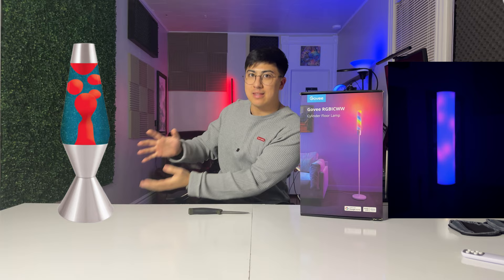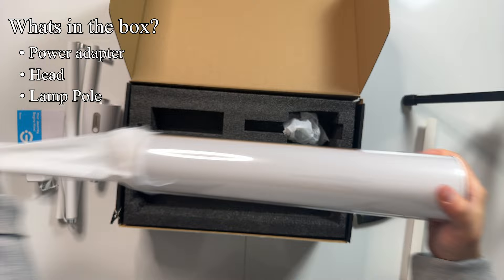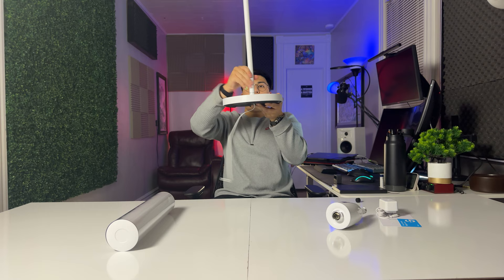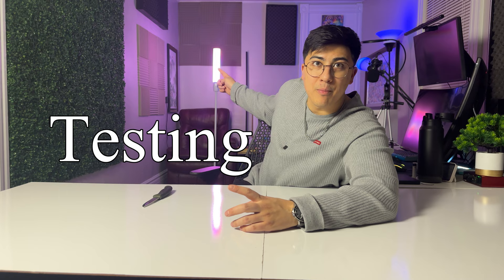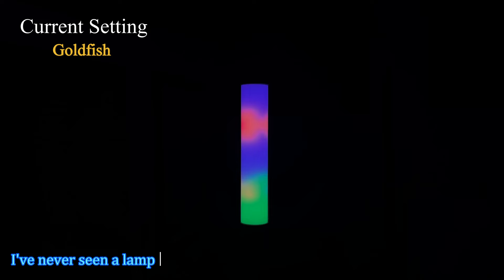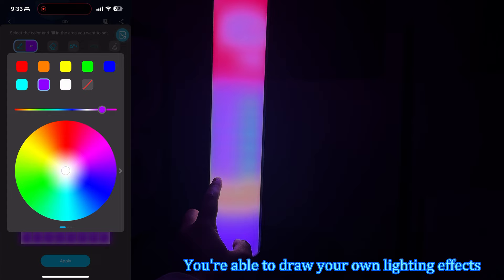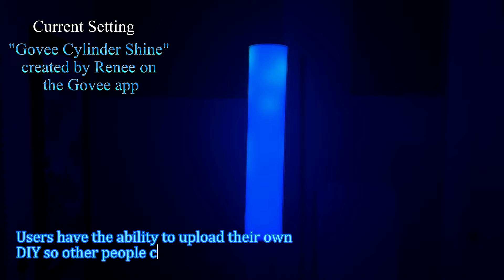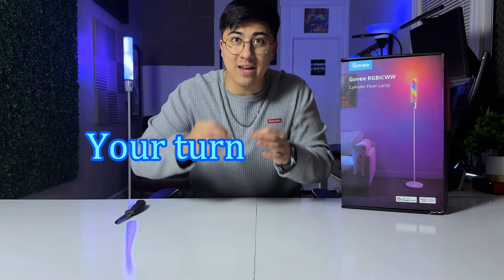Is this a Modern Lava Lamp? Unboxing the Govee Cylinder Floor Lamp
Unveiling the Govee Cylinder Floor Lamp - a potential modern alternative to the classic lava lamp. Join me in this exciting unboxing and first-hand review of Govee's latest innovation in smart home lighting.

Today, I'm thrilled to share with you my unboxing and first impressions of the Govee Cylinder Floor Lamp. Is it the modern-day equivalent of the iconic lava lamp? Let's find out together!

📦 Unboxing Experience: Join me as I unbox the Govee Cylinder Floor Lamp. We'll take a close look at its packaging, design elements, and what's included straight out of the box.

💡 First Impressions: I'll share my initial thoughts on the lamp's build quality, design, and aesthetics. Does it live up to the hype? Does it truly capture the essence of a modern lava lamp?

🌈 Features and Setup: Discover the unique features of the Govee Cylinder Floor Lamp. I'll guide you through the setup process and show you how it works. Let's explore its color options, lighting modes, and any smart features it might have.

🤔 Final Thoughts: After testing, I'll share my honest opinions. Is this lamp worth the investment? How does it compare to traditional lighting options like the lava lamp?

📣 Your Thoughts: I would love to hear from you! What do you think about the Govee Cylinder Floor Lamp?

📽 What's in the video:
00:00 - Intro
00:17 - Unboxing
00:52 - Assembly
01:41 - Testing
03:31 - Conclusion